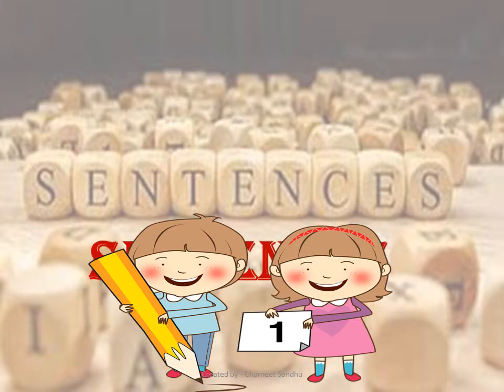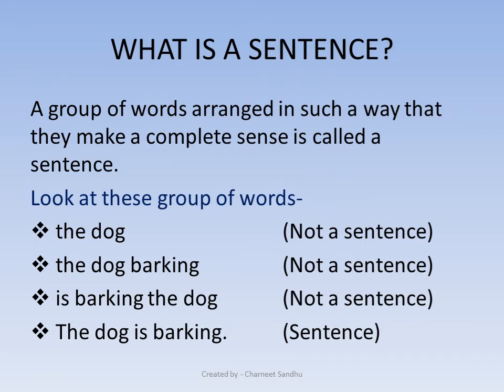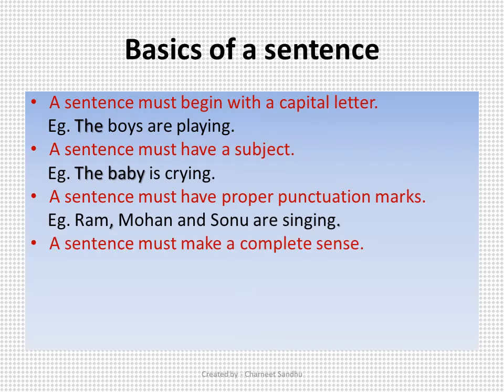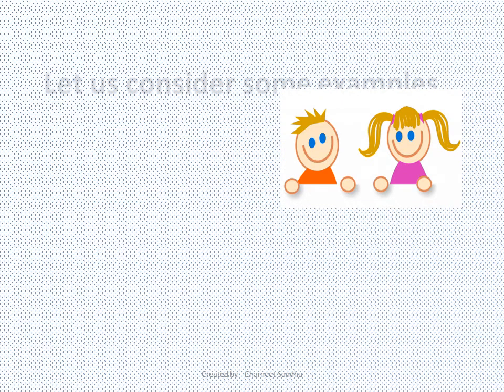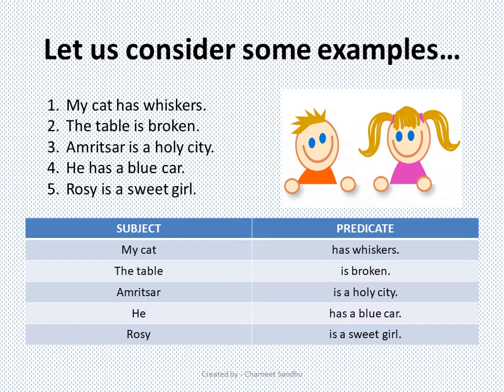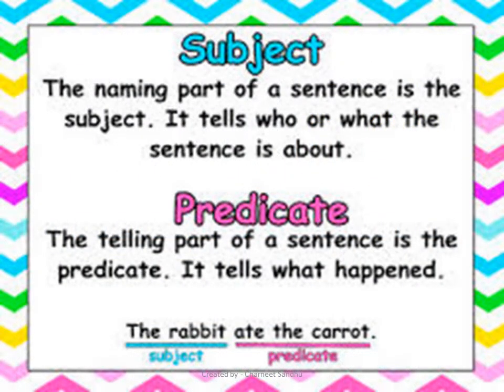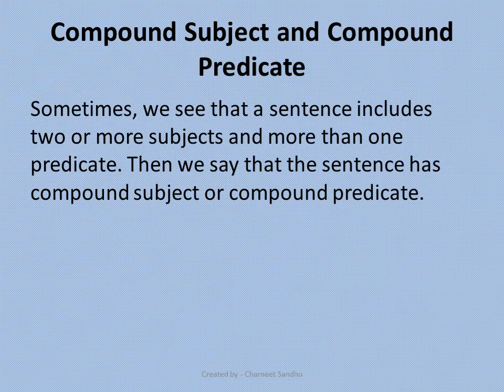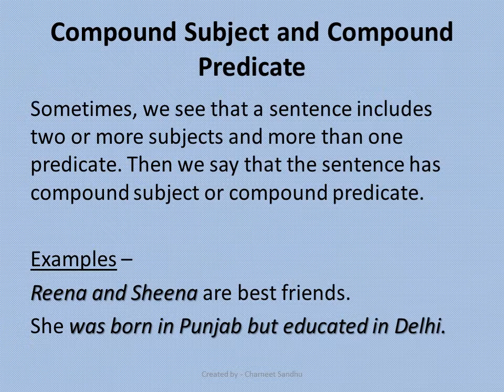Sentences | Subject and Predicate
This video will help you to understand what a sentence is. It will also help you to know about the subject and predicate in a sentence.